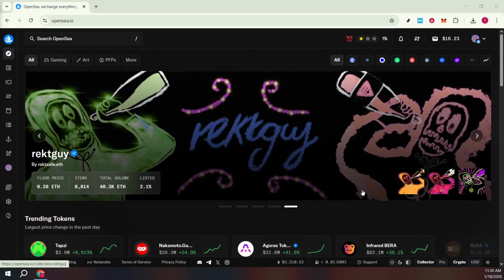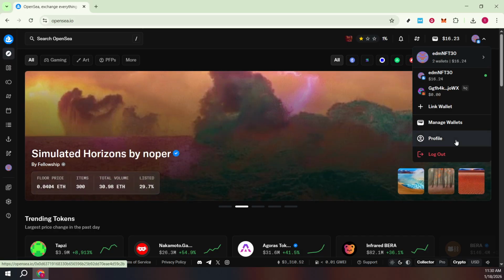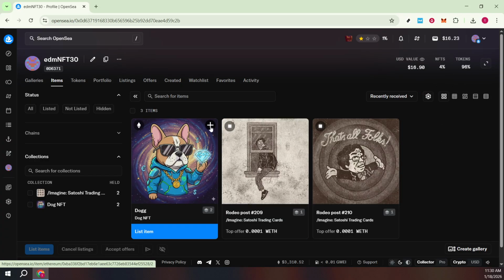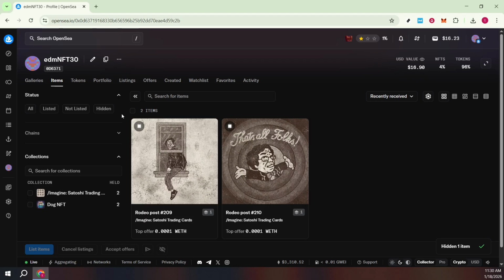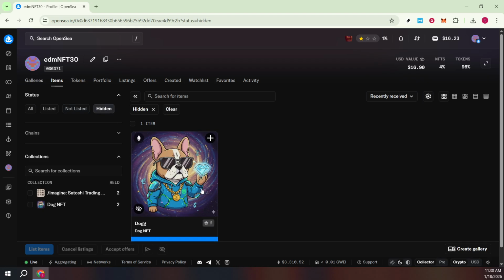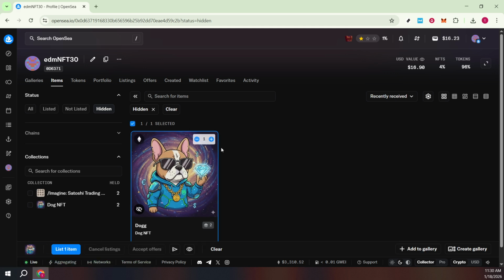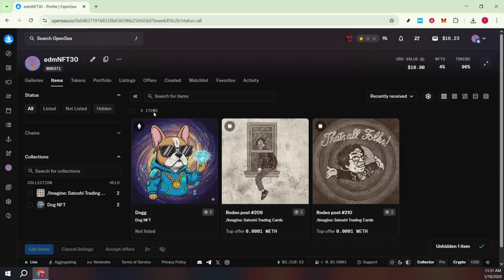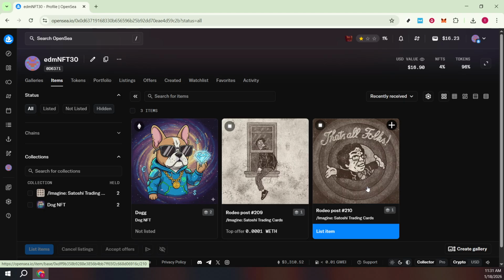How To View Hidden NFT On OpenSea [2026 Guide]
How To View Hidden NFT On Opensea